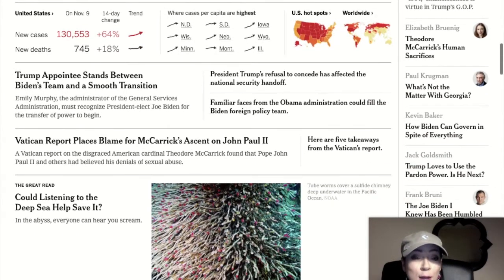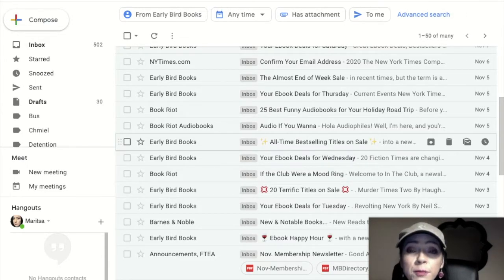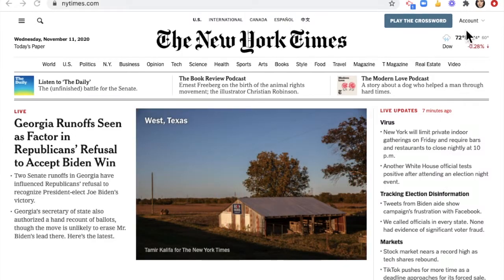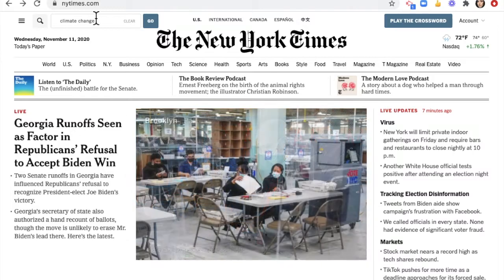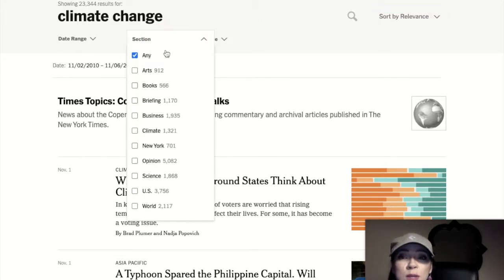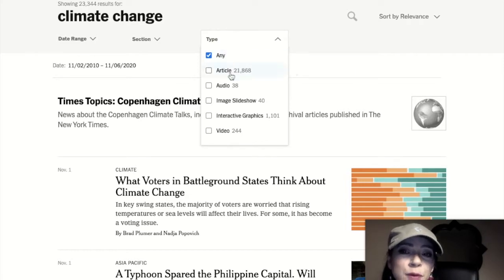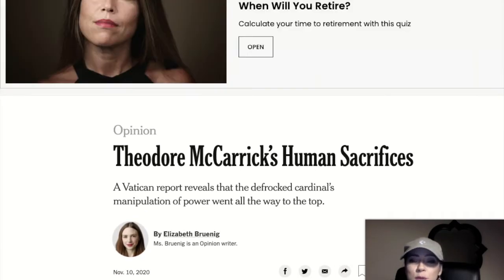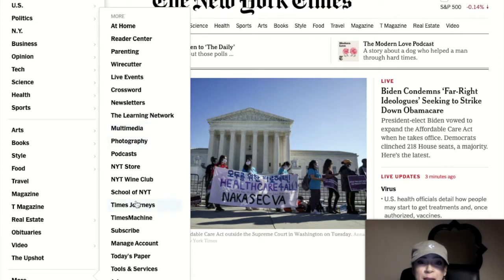The New York Times Tutorial